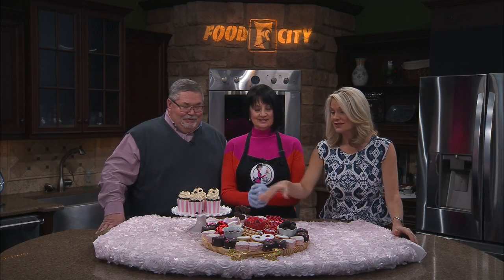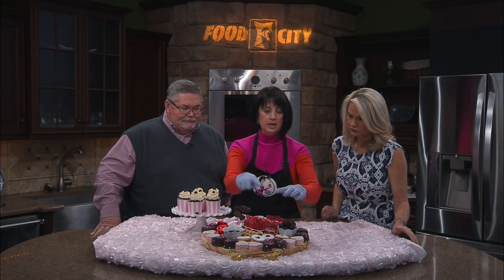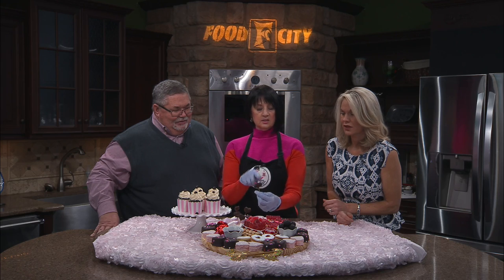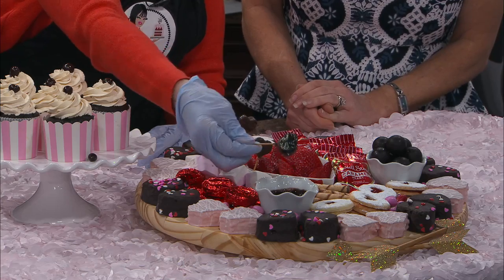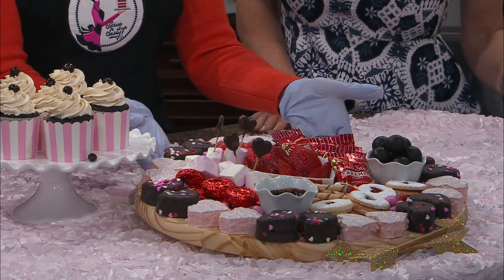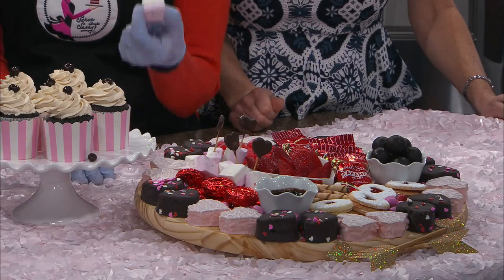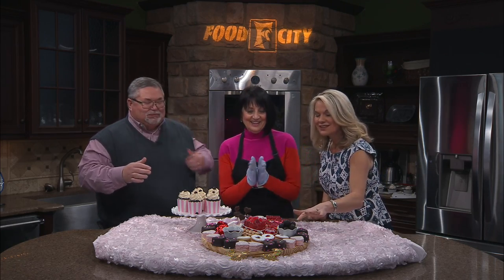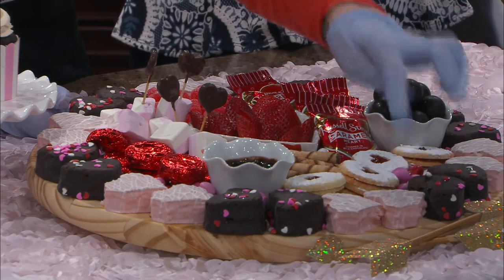Creating your own dessert board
Liz shows us how to make a fancy dessert board for the holiday